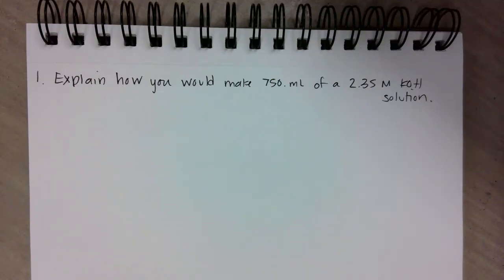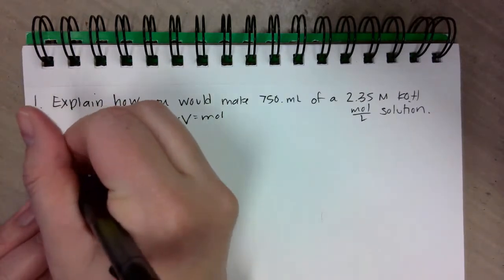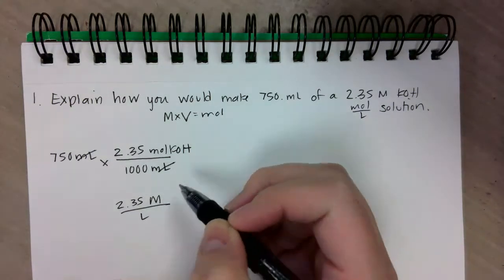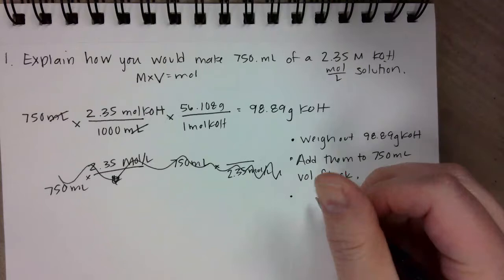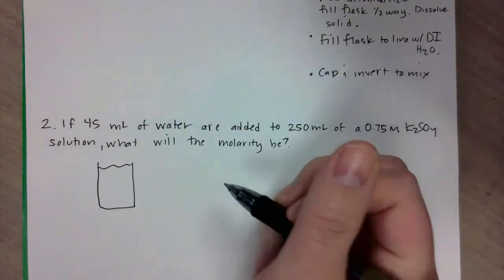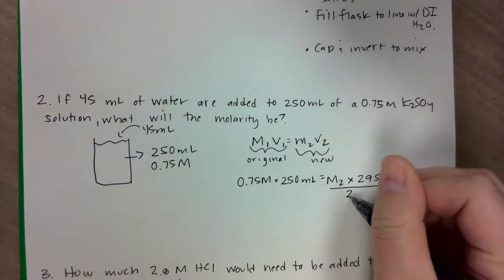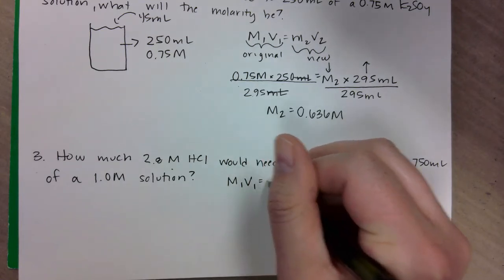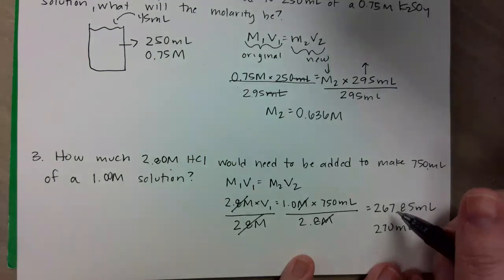AP Chemistry Unit 4.1 b- Examples